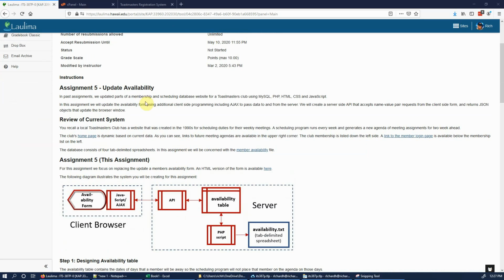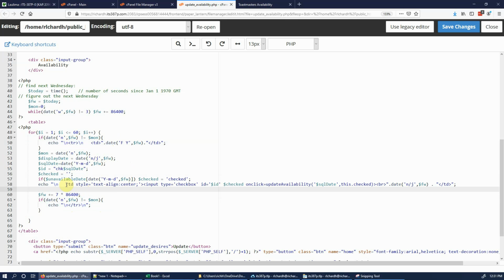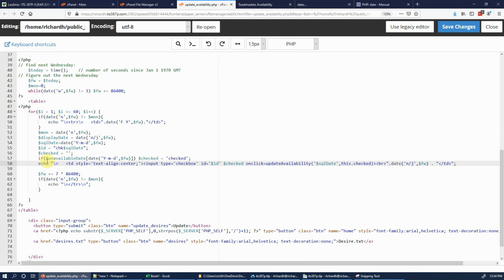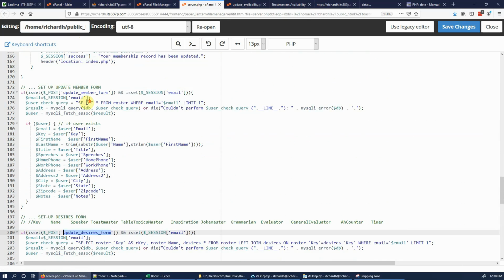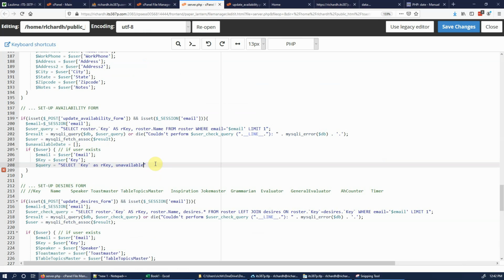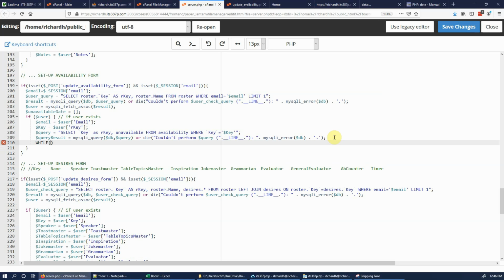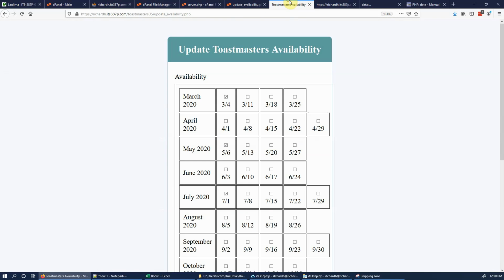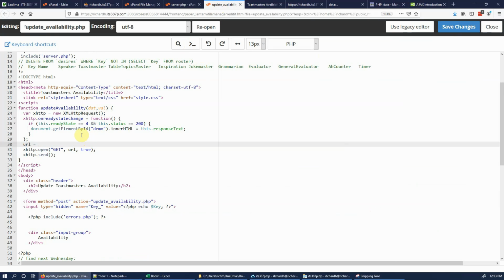ITS387P DBA Connect Availability Form to Database and API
This video shows how to populate the Availability form with the preset unavailable dates. It also shows how to update the availability table with the API through an AJAX connection.